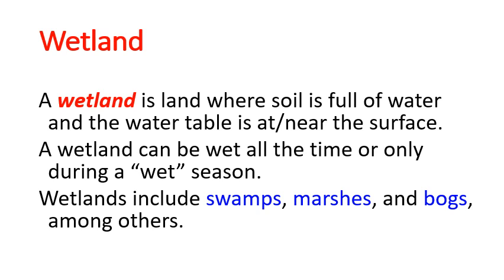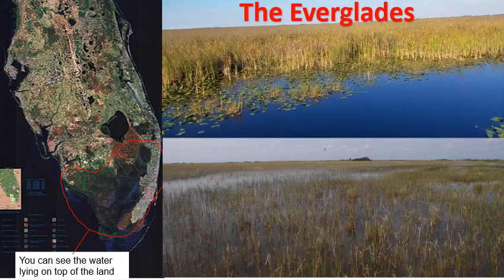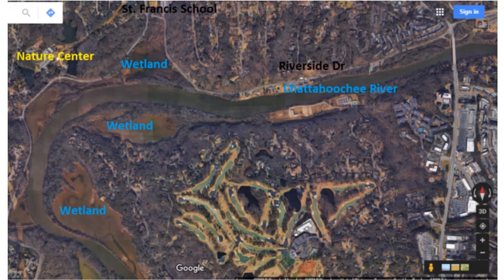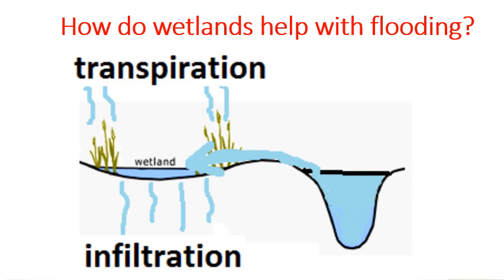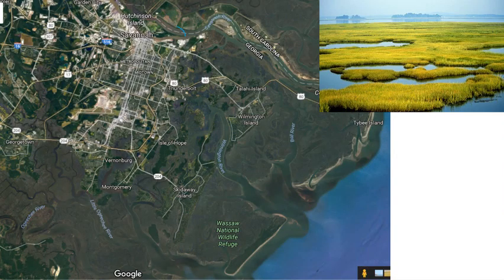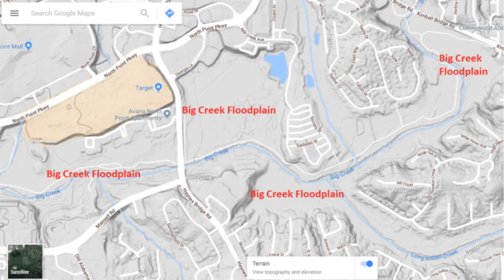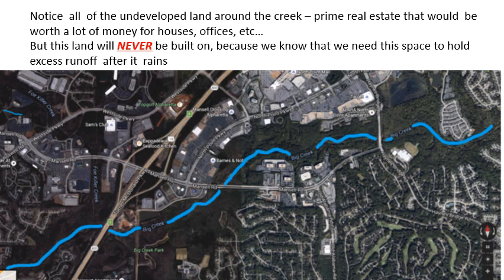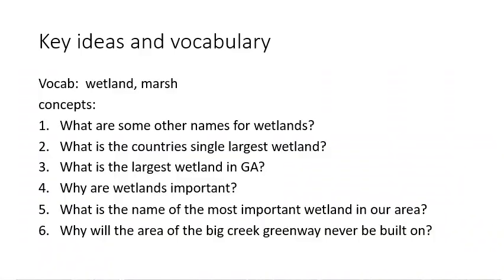weigand earth systems - Wetlands 2021